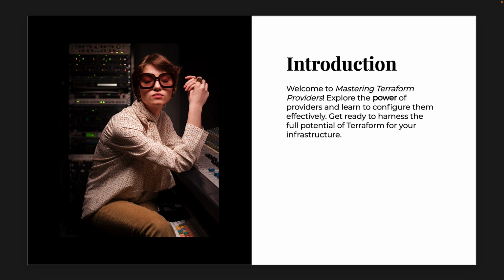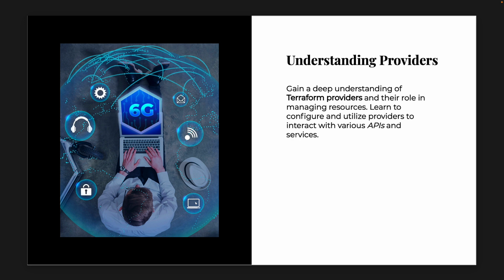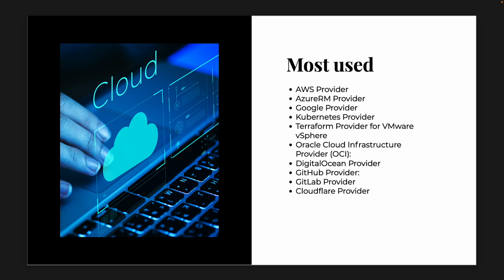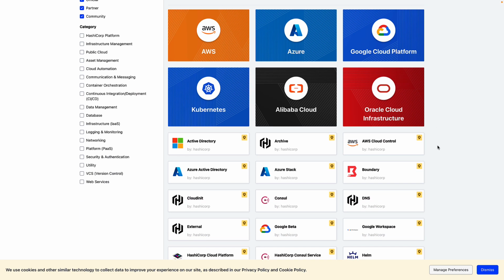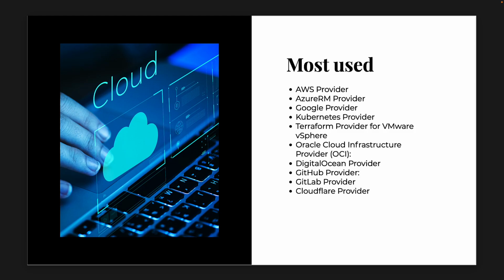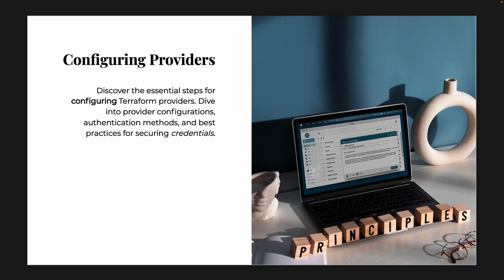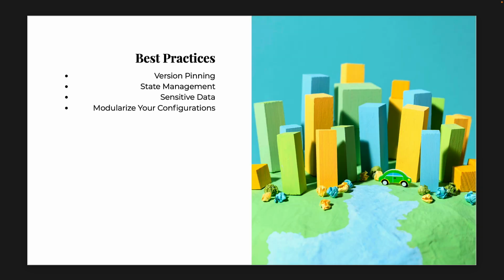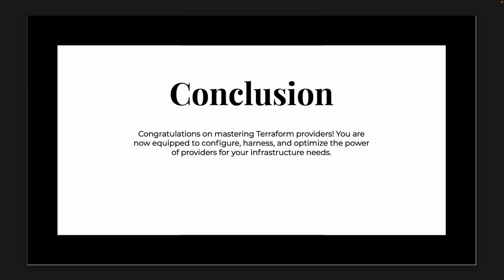Configuring and Using Terraform Providers: Essential Guide for IaC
Discover how to configure and use Terraform providers to unlock the full potential of Infrastructure as Code (IaC). This tutorial walks you through the setup process, provider requirements, and best practices for managing resources across multiple cloud platforms. Learn how providers act as the bridge between Terraform and your infrastructure, enabling seamless automation and provisioning. Ideal for DevOps engineers and IT professionals looking to master Terraform's capabilities.